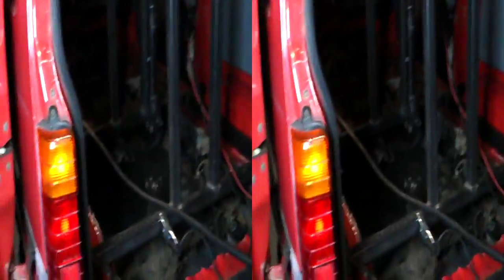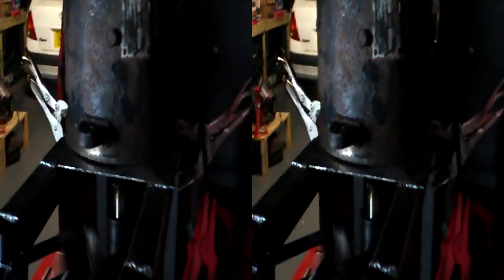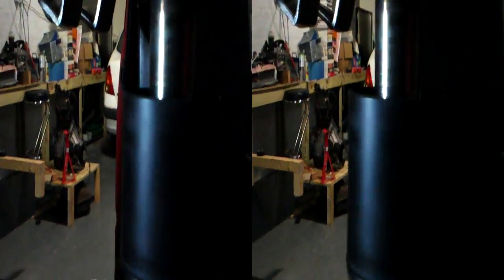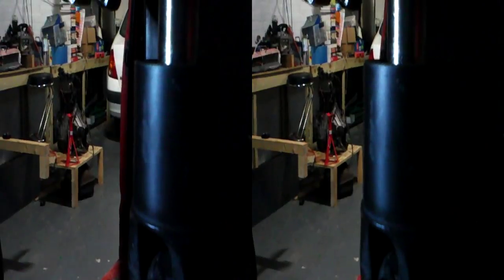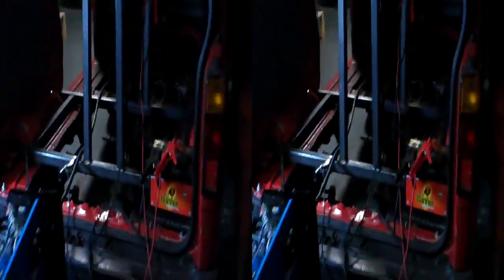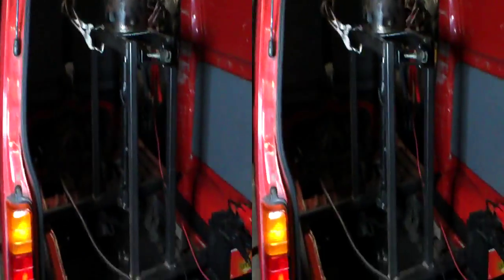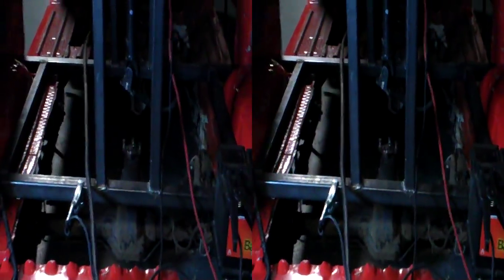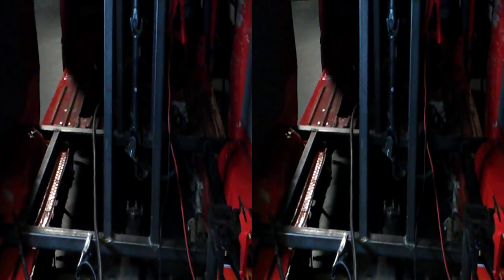EV0: milk float motor mount completed